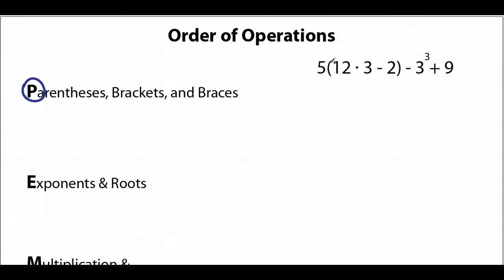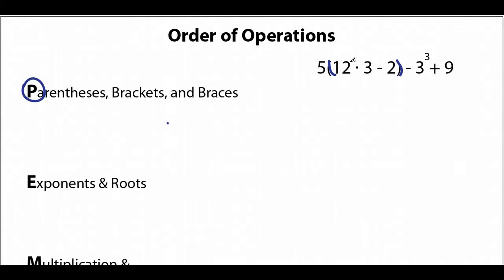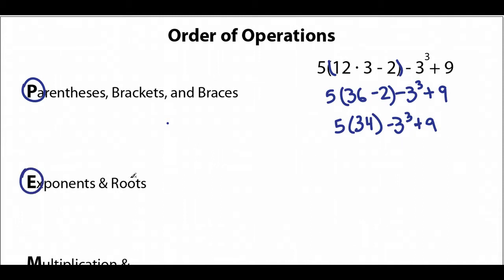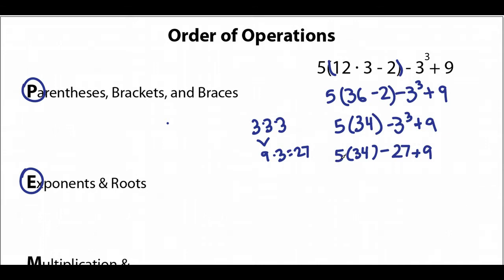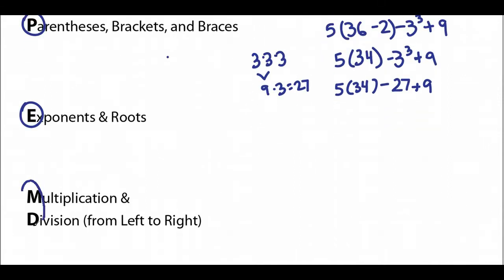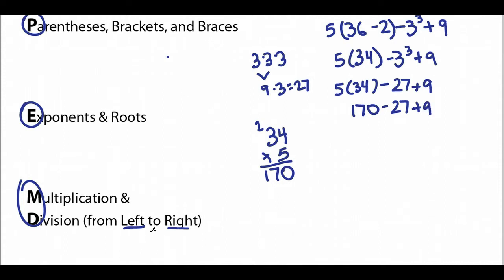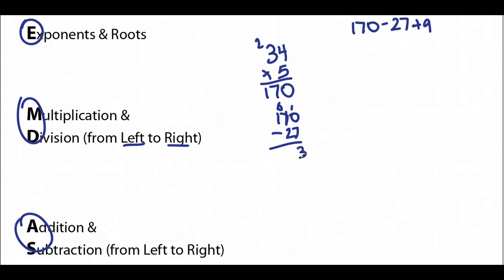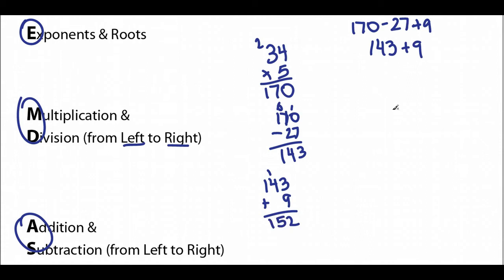Order of Operations (PEMDAS) Example 2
This is another example walk through of an order of operations problem and is another part to an interactive video series on order of operations.